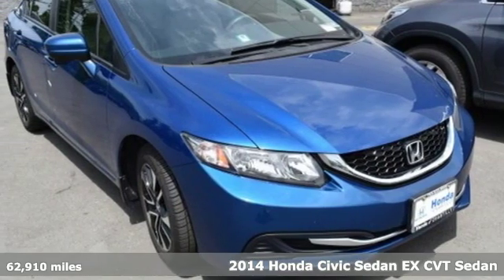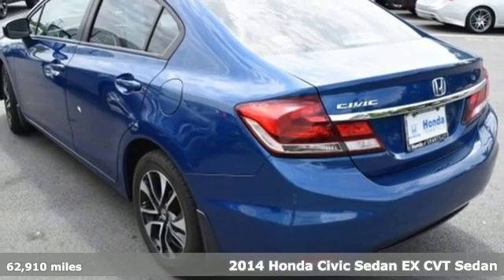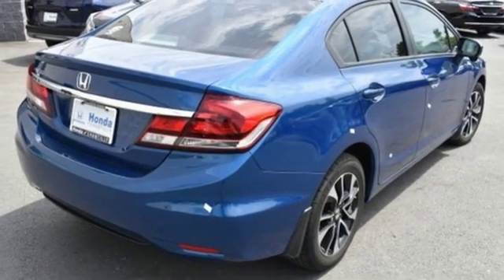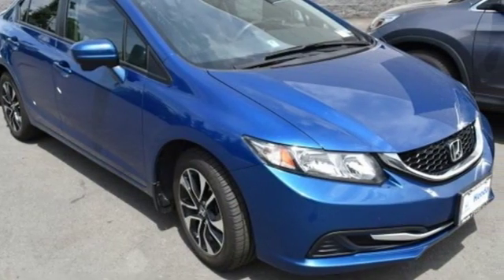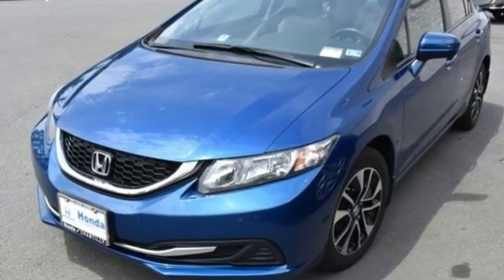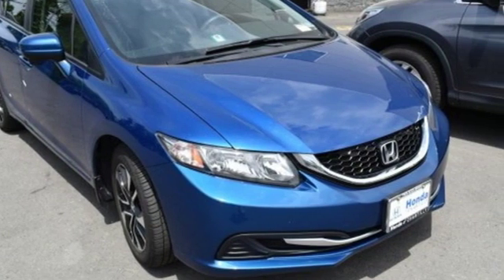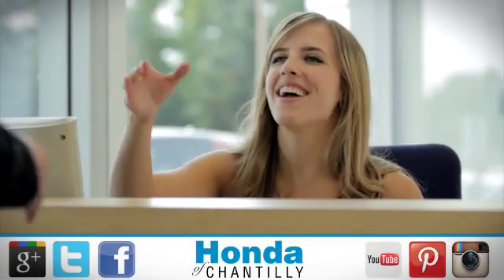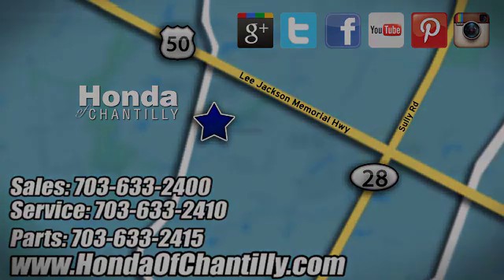Used 2014 Honda Civic Fairfax Dulles Chantilly, DC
Year: 2014
Make: Honda
Model: Civic
Trim: EX
Engine: 1.8L I4 SOHC 16V i-VTEC
Transmission: CVT
Color: Blue
Mileage: 62910
Stock #: HCKE032138A
VIN: 19XFB2F83EE023526
CARFAX One-Owner. Clean CARFAX. Blue 2014 Honda Civic EX FWD CVT 1.8L I4 SOHC 16V i-VTECbrbrRecent Arrival! 30/39 City/Highway MPGbrbrAwards:br * 2014 IIHS Top Safety Pick+ * 2014 KBB.com Brand Image Awardsbr2016 Kelley Blue Book Brand Image Awards are based on the Brand Watch(tm) study from Kelley Blue Book Market Intelligence. Award calculated among non-luxury shoppers. Kelley Blue Book is a registered trademark of Kelley Blue Book Co., Inc.brAll prices exclude taxes, title, license, and dealer processing fee of $799.00. Published price subject to change without notice to correct errors or omissions or in the event of inventory fluctuations. All features not on all vehicles. Vehicles shown are for illustration purposes only. MPG is based on 2017 EPA mileage ratings. Use for comparison purposes only. Your actual mileage will vary, depending on how you drive and maintain your vehicle, driving conditions, battery pack age/condition (hybrid only), and other factors.brbrReviews:br * With its reputation for reliability, safety, comfort and excellent resale still intact, the 2014 Honda Civic remains one of the best small-car values around. Be it the standard sedan, sporty coupe, racy Si trim, frugal hybrid or ultra-clean CNG model, there is a Civic to meet almost any demand. Source: KBB.combr * Redesigned for 2014 the Honda Civic is back to rest the critics of the past. Whichever Civic you choose, you'll find the technology and refinement to make the journey more exciting than the destination. A new front grille and headlights adorn the front end, while new taillights help you stand out from behind. Add to that its wheel options and you've got the sleekest Civic yet. The 1.8L, single overhead camshaft, aluminum-alloy i-VTEC 4-cylinder engine uses state of the art engineering technology to produce an impressive 143hp, yet it still receives excellent fuel-efficiency ratings and a Partial Zero-Emission Vehicle rating, all on regular gasoline. Honda's new Earth Dreams continuously variable transmission (CVT) provides an outstanding driving experience. The CVT allows the engine to always operate at the most efficient rpm level, enabling maximum efficiency under all driving conditions. Interior features include an impressive array of available tech features including an available 7-inch display audio with a touch-screen interface; the Honda LaneWatch system which activates a tiny camera on the passenger side mirror when you signal to change lanes to cover more view than the passenger-side mirror; HondaLink's Aha app allows you to access news, social media, restaurant searches, internet radio, and more; a rearview camera is available with up to 3 available angles to view; Satellite navigation is also available with voice recognition software. The Civic's Advanced Compatibility Engineering II body structure is a Honda-exclusive body design that enhances occupant protection and crash compatibility in frontal collisions. The ACE design utilizes a network of connected structural elements to distribute crash energy more evenly throughout the front of the vehicle. This enhanced frontal crash-energy management helps to reduce the forces transferred to the passenger compartment and can help to more evenly disperse the forces transferred to other vehicles in a crash. Source: The Manufacturer Summary

Address:
4175 Stonecroft Boulevard